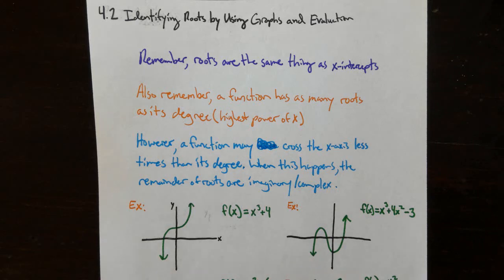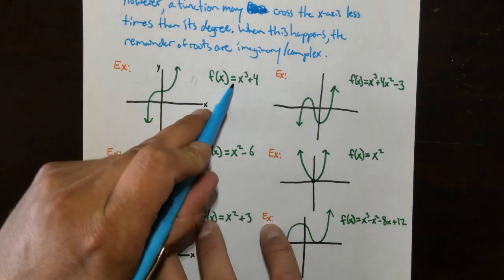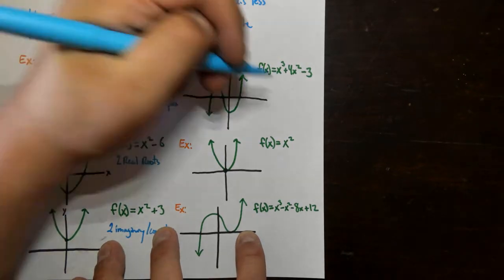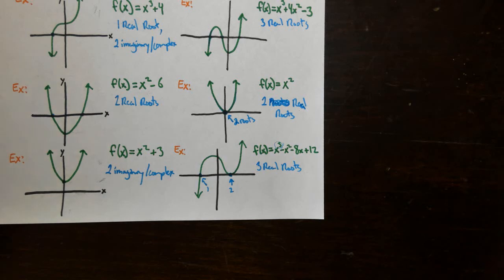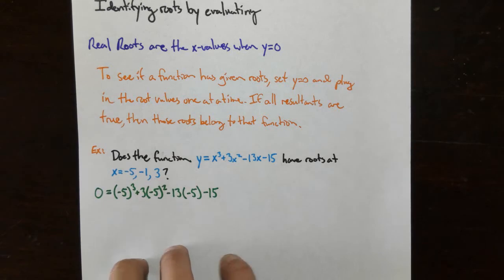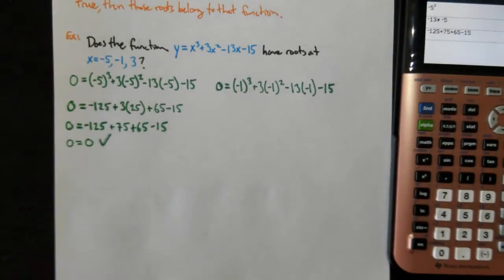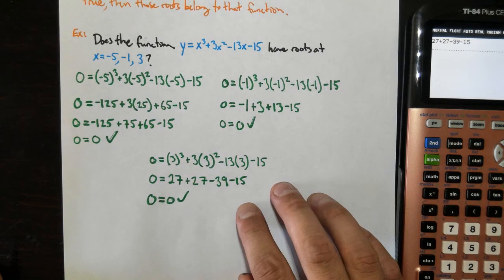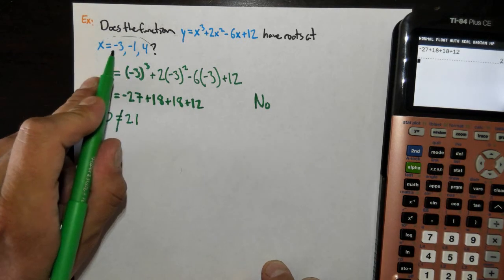4.2 Identifying Roots by Using Graphs and Evaluation